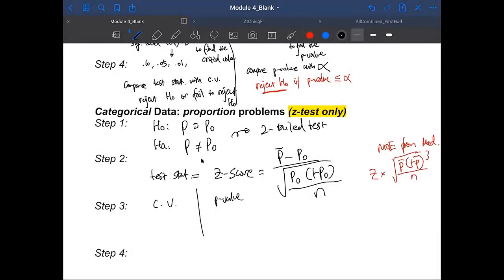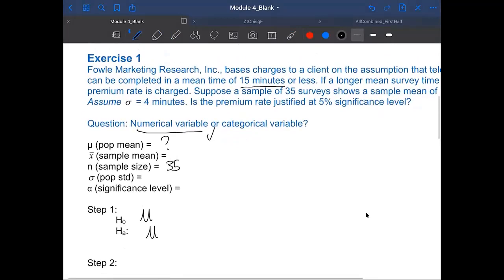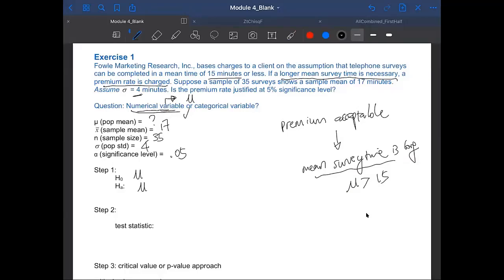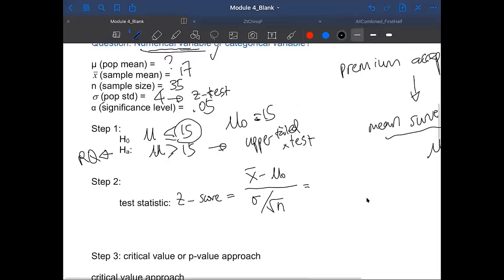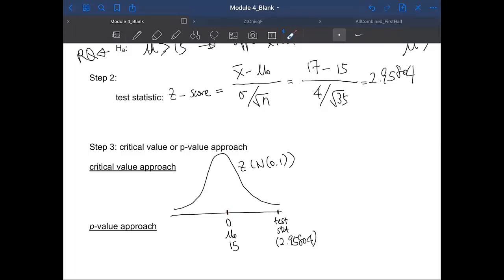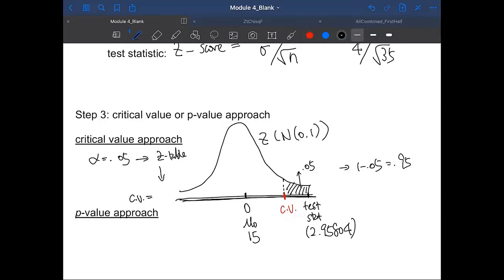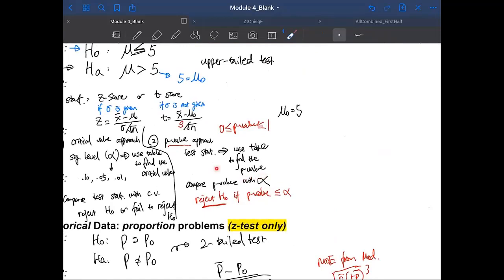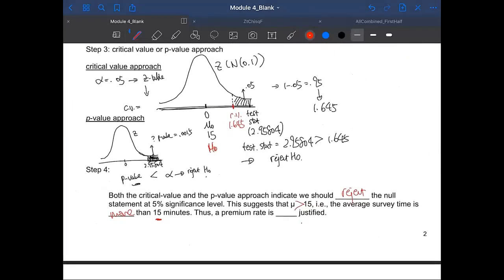Walkthrough: Hypothesis Testing of Population Mean Example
We use a real-life example to demonstrate how to carry out a hypothesis test for a population mean.